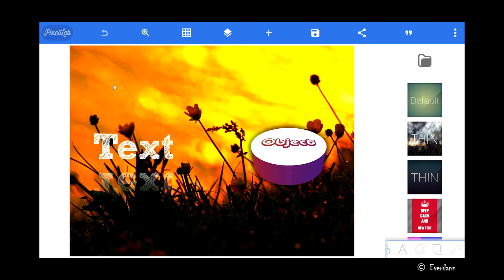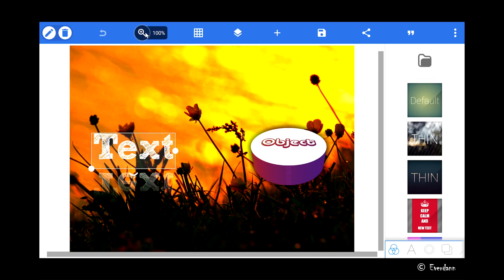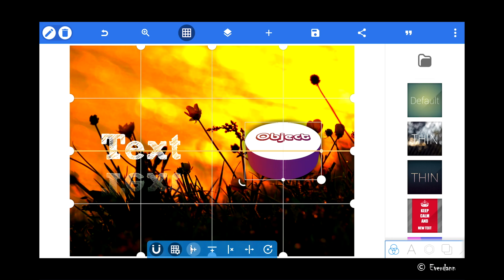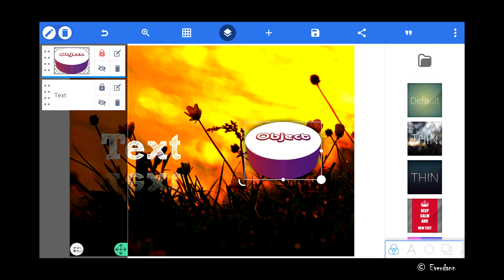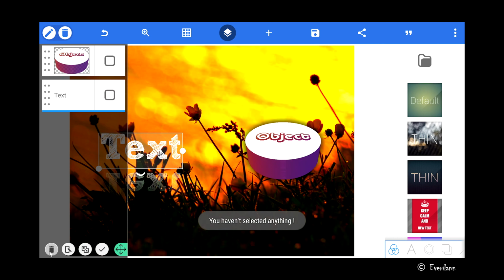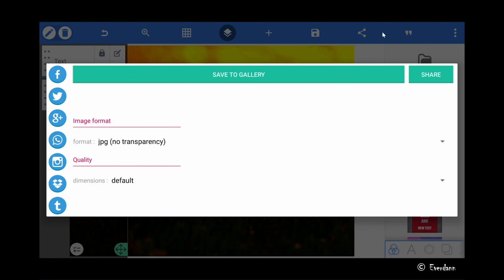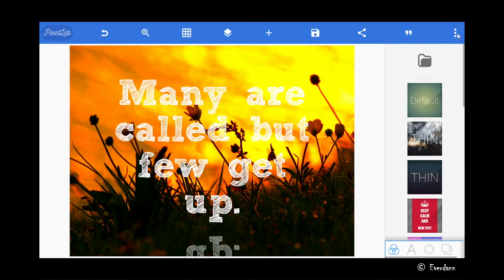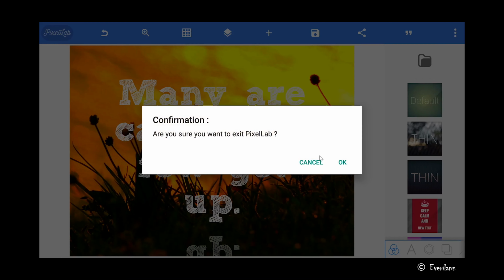Introduction to PixelLab 2023 (Part 2)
This tutorial is the second part of the Introduction to the PixelLab video. We will learn about the tools at the top of the app's UI.

Chapters
0:00 Intro
0:40 Quick edit button
1:56 Quick delete button
2:02 Undo icon button
2:06 Zoom tool
2:12 Grid tool
3:34 Layer panel
5:12 Quick add button
5:21 Save PixelLab Project
5:46 Share
5:52 Quotes
6:40 Drop-down menu